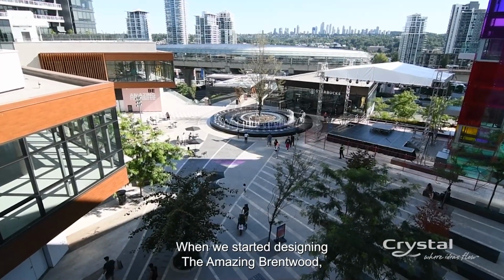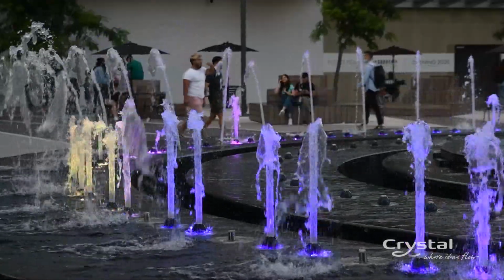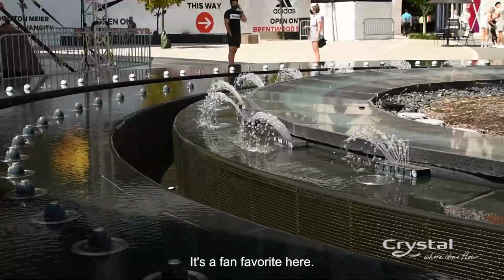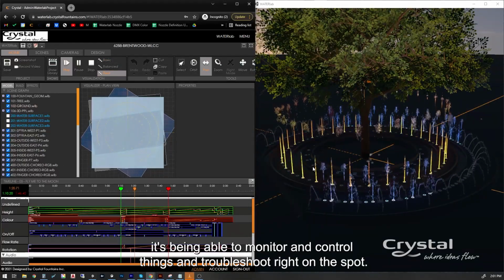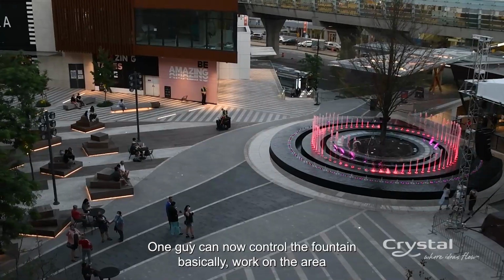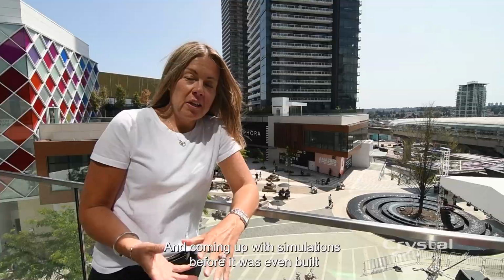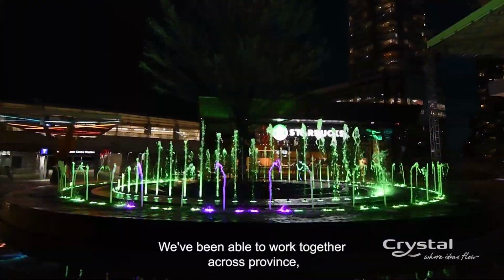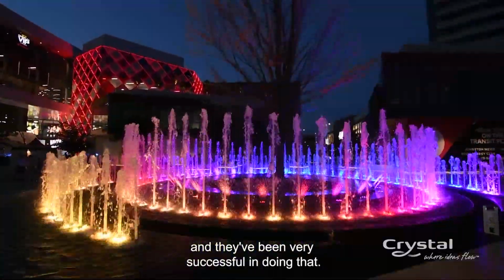The heart of The Amazing Brentwood, Burnaby, British Columbia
Brentwood Town Centre is North America's Largest Redevelopment

Located at the northeast corner of Willingdon and Lougheed Highway in North Burnaby, British Columbia, the Brentwood shopping centre had Eaton's, Loblaws supermarket, and Zellers among the leading anchor stores when it opened in August 1962, making it the oldest shopping mall in Burnaby.

The mall has been undergoing small renovations and expansion since the early 1970s, and by 2010, it had 125 stores and services. In 2010, Shape Properties acquired the regional mall and proposed the redevelopment plans for what is now, The Amazing Brentwood.

Currently, the Shape Properties planned revitalization is one of the most significant redevelopment projects of its kind in North America, with four phases scheduled over 20 years. As a mixed-use and transit-oriented city core, the extensive expansion will place Brentwood on the map as the region's preferred shopping, leisure, and entertainment destination that supports a sustainable lifestyle where the community can shop, work, live, and play. With new residential and commercial office opportunities, The Amazing Brentwood is also an attractive home for residents and businesses.

In collaboration with SWA Architects, Crystal Fountains was initially involved at the concept level as consultants to assist landscape architects and used our WATERlab™ CREATE for simulations of the design. However, when Shape Properties brought us on as the designers on record, our involvement deepened. This collaboration took WATERlab™ far beyond simulations, resulting in a new circular water table surrounding a 40-foot tall tree that stands as a gathering spot, in the public plaza of the development.

Our job was to create a design that leveraged the location of The Amazing Brentwood and create a water feature design that would be a significant draw within the plaza. Using WATERlab™ CREATE, we delivered a complete simulation, including our hung sequencing jets, custom dancing ESpyra nozzles, RGBW ring lights, sequencing Finger Jets, and Atomizing Fog. It is an impressive simulation that helped the group see what was possible, and solidify that the design was perfect for the space. WATERlab™ CONTROL was then implemented to its fullest; for full musical choreography with cloud-control, remote troubleshooting at Startup and commissioning, all while our Toronto team remotely supported their local technicians on site.

We also partnered with the owners’ group, Shape Properties who invested with us in a beta launch of the new electric spyra, or dancing nozzle. Through the design process, we determined that the pneumatic spyra had several limitations and implementation challenges that led to the redesign of the spyra to electric movement modules. This allowed us to simplify the systems, infrastructure, and integration of the systems into the water feature.

With a 17-meter tree vessel, lit step cascades, and five pools, the water feature is now at the center of surrounding businesses and a stunning attraction and meeting spot for visitors. And after seven years of construction, the plaza of The Amazing Brentwood is now ready for the Brentwood community to enjoy!

The Team:

Water Feature Product Manufacturer & Design and Musical Choreography: Crystal Fountains
Aquatic Designer: Crystal Fountains
Project Owner: Shape Properties Corporation
Concept Architect: James K,M, Cheng Architects
Architect of Record: Stantec Vancouver
Concept Landscape Architect: SWA Group Sausalito Office
Landscape Architect of Record: Durante Kreuk Ltd.
General Contractor: EllisDon
Installing  Contractor: Soucy Aquatik